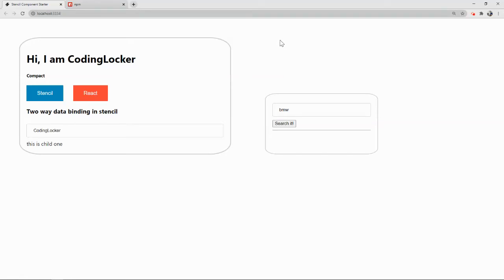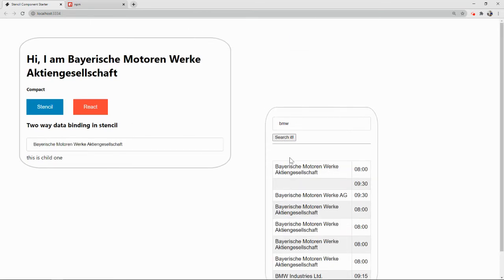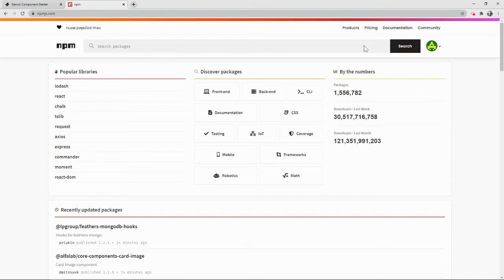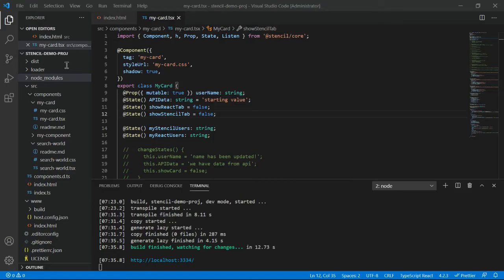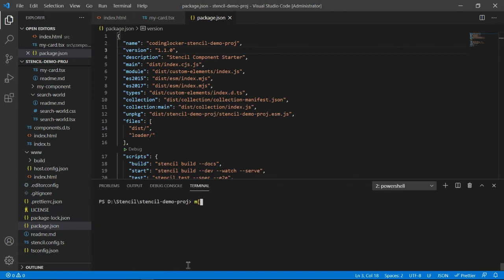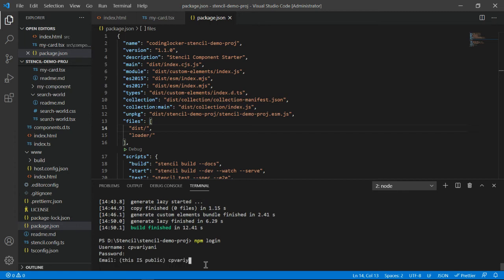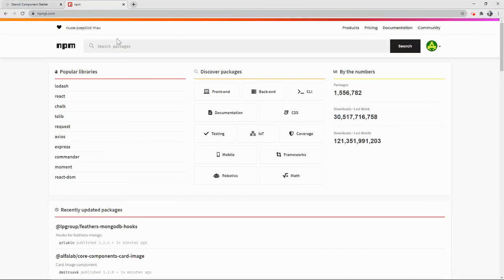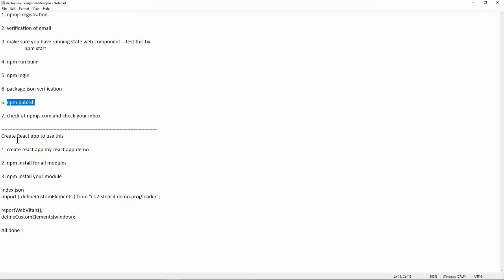Publish custom web component to NPM Package with practical example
Here we have seen how to create and publish my custom webcomponent to npmpackage with practical exmaple

We have created account to npmjs and run the commands to successfully deploy or publish our web component to npm package.

In the later parts we have seen how to use this published npm package in react application and in angular application